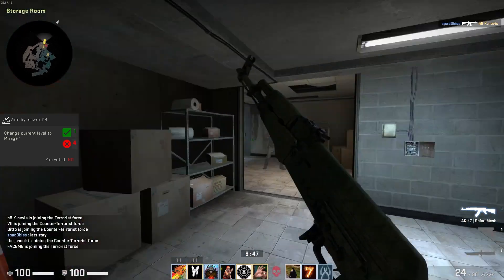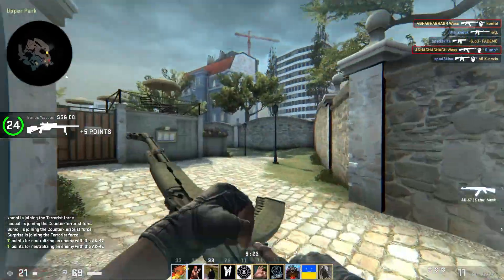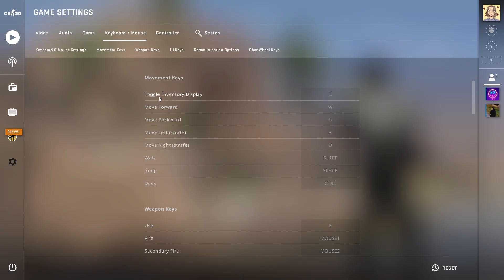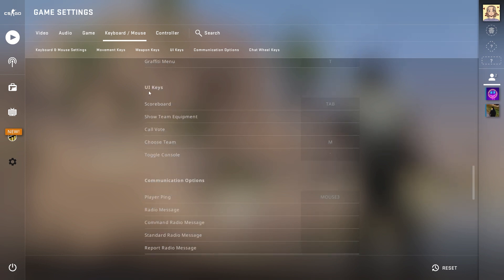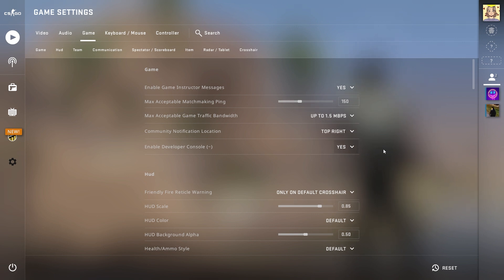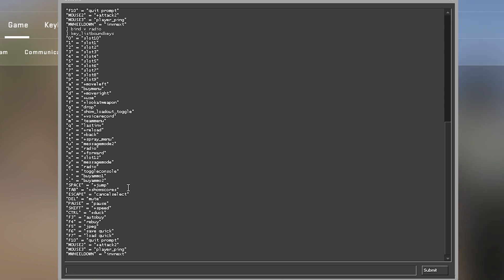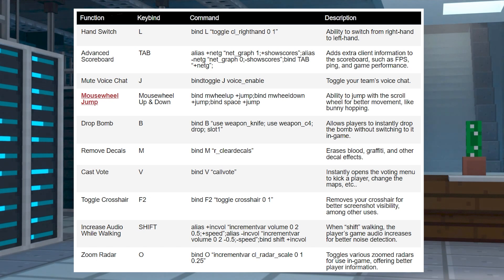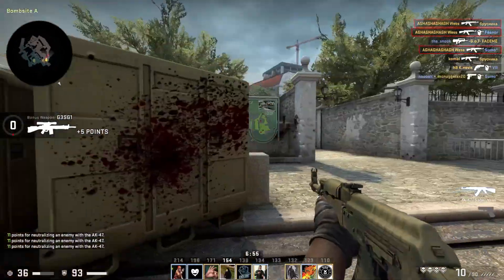CS:GO Keybinds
Learn  CS:GO Keybinds With Apex Hosting
24/7 Uptime, DDoS Protection, Live Support, Easy to Use Panel

USEFUL LINKS

Counter-Strike: Global Offensive is a strategic combat game that has many controls, as there are tons of features and abilities to use. These are called keybinds, which are keyboard buttons programmed to execute functions. As newcomers to CS:GO or experienced players returning to the scene, customizing keybinds to do exactly what you want and more helps in-game. How to do this may not be known to every player, so in this Apex Hosting guide we’ll explore how to edit keybinds and the best ones to use in CS:GO.

TIMESTAMPS
0:00 START
0:51 HOW TO CHANGE THEM
2:50 POPULAR KEYBINDS
3:14 CONCLUSION